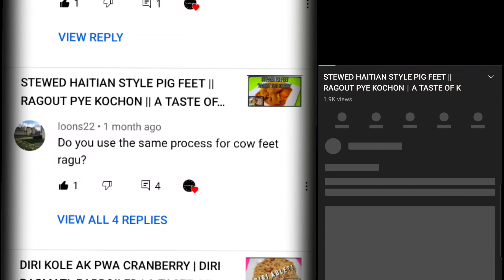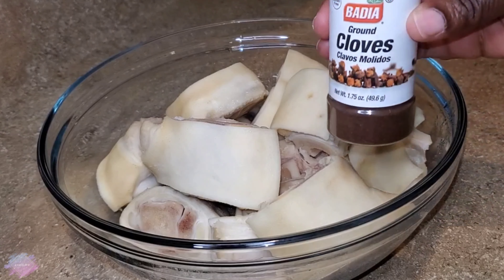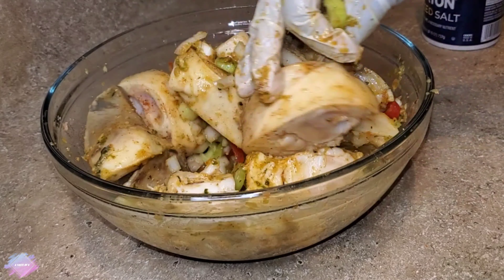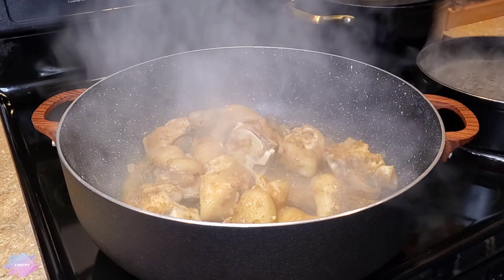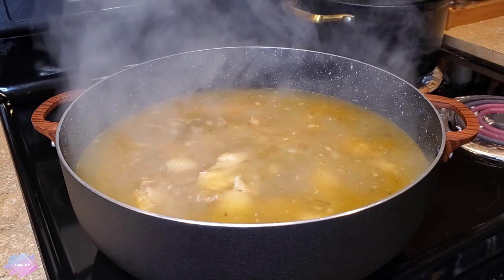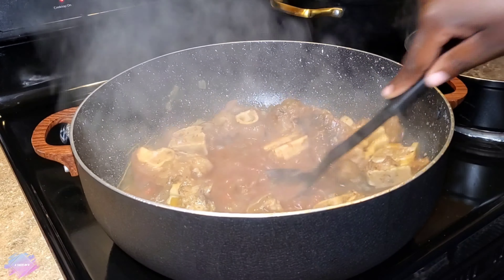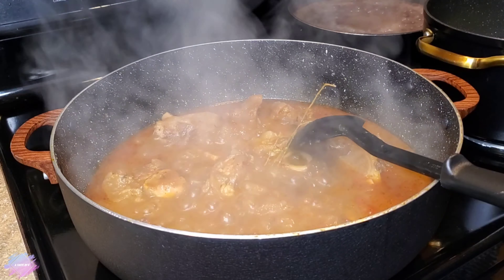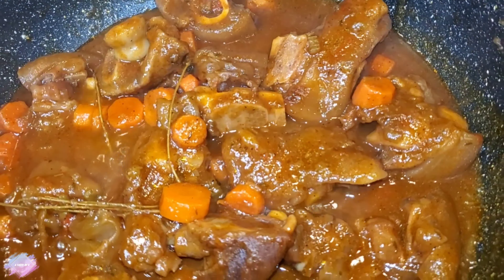STEWED COW FEET | RAGOUT PYE BÈF • RAGOUT PIED BOEUF || A TASTE OF K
1 pye bèf / cow foot (3½ lbs - cut into medium size pieces) - cleaned with lime, vinegar & boiling water
2 tbsp epis
4 carrots
1 habanero pepper
2 tbsp tomato paste
bell peppers
2 branch of celery
½ white onion
thyme
½ lime
½ tsp ground cloves
1 tsp salt
1 tbsp creole seasoning , pot of boiling water (to cook meat)

↘️⬇️↙️ OPEN TO SEE MORE INFO BELOW ↘️⬇️↙️

Ou pouko abonnè?!  Kisa w ap tann?  Abonnè kounye a epi frape klòch la pou ka jwen pòs notifikasyon pou pa rate okenn videyo.